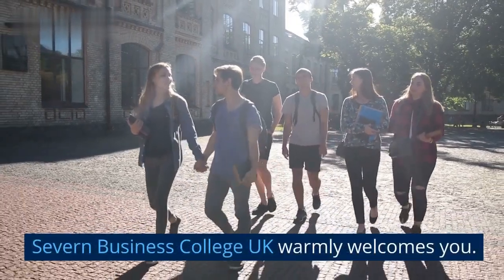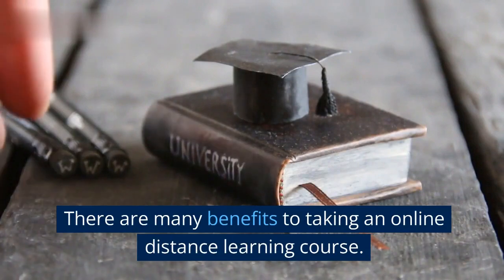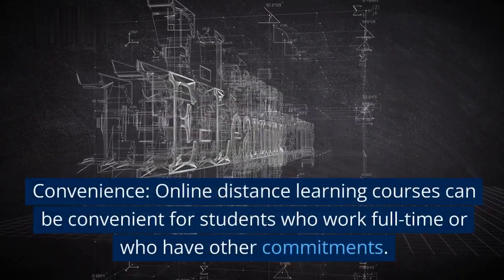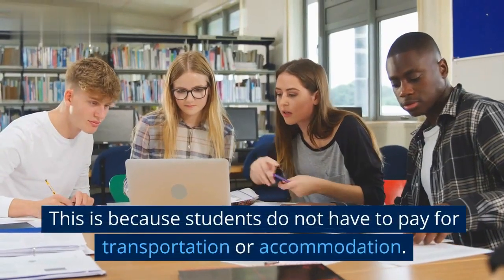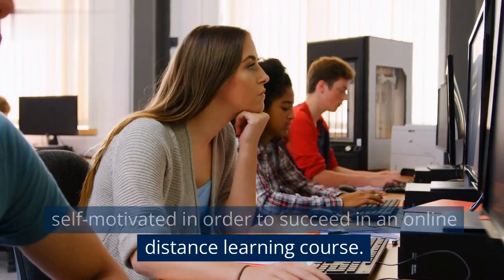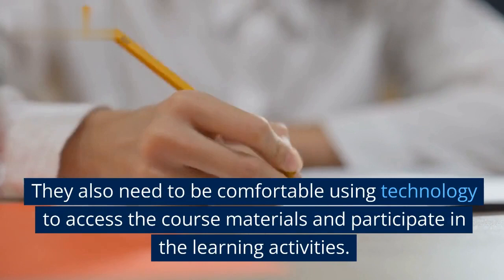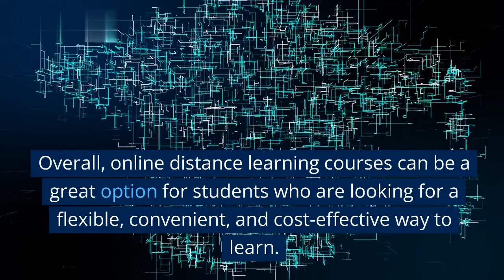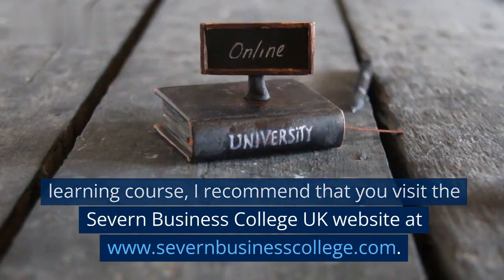What is an Online Distance Learning course?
Severn Business College UK